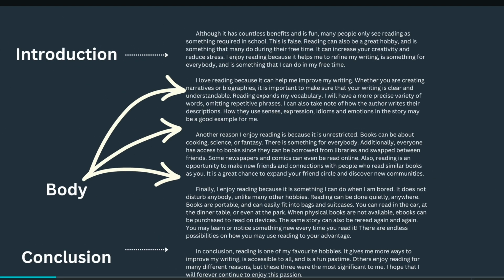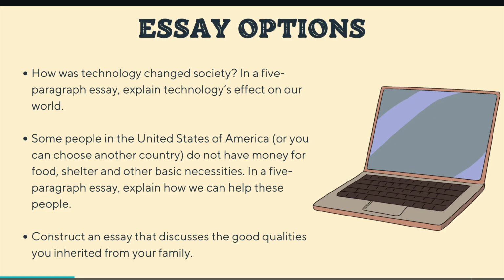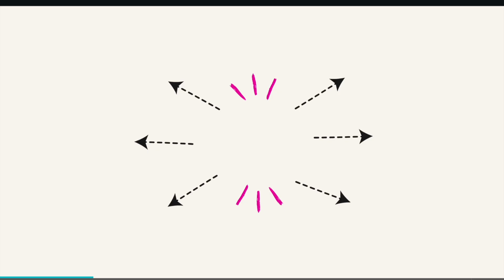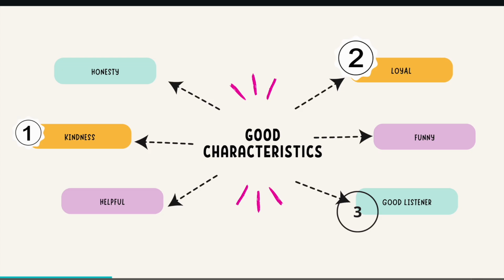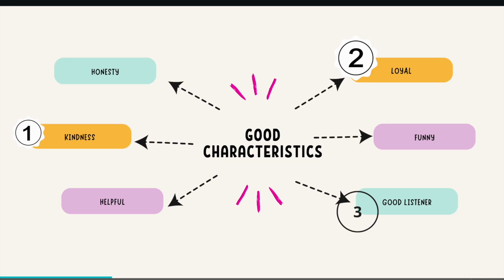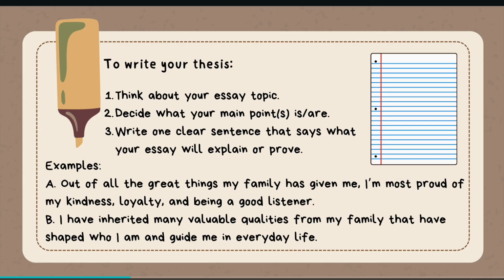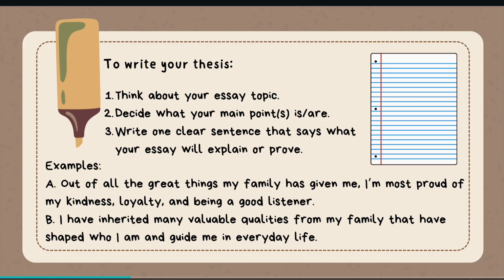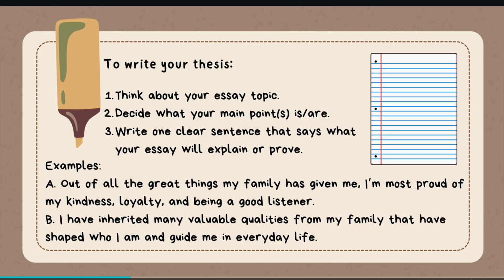Constructing Good Essays| Lesson 1| Format, Brainstorming and Outlining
✍️ Class 1:

Welcome to Class 1 of the Constructing Good Essays course! In this lesson, we’re laying the foundation for strong academic writing by reviewing the structure of a well-organized essay, brainstorming strong topic ideas, and creating a solid outline to guide the writing process. Whether your learner is new to essays or needs a refresher, this class offers step-by-step support to build confidence and clarity from the very beginning.

📌 In this video:

What every essay needs (intro, body, conclusion)

How to pick a topic that fits the assignment

The secret to creating an outline that keeps ideas organized and focused

✅ Perfect for learners ages 9–14
🧠 Builds real-world writing and thinking skills
🎯 Self-paced and parent-friendly